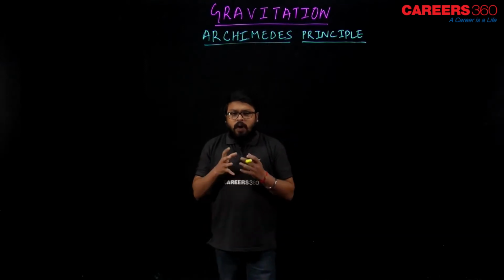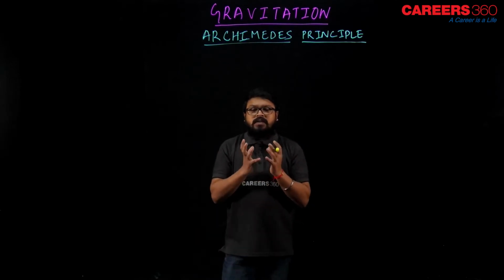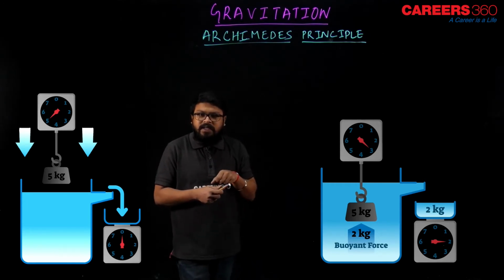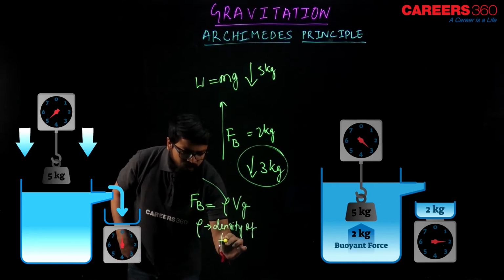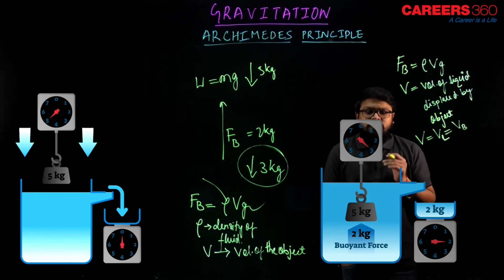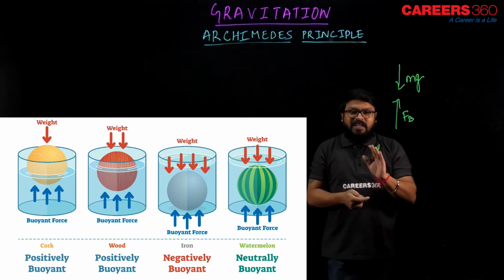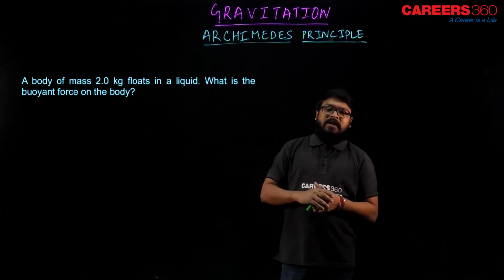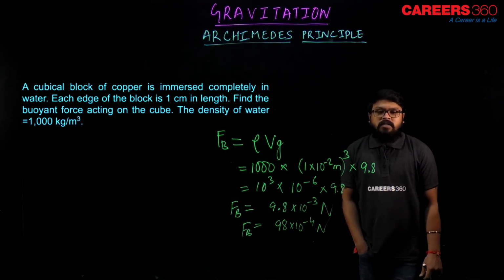Archimedes' Principle || Gravitation || Class 9 & 10 || Foundation,IIT JEE,NEET,NTSE,NSO,Olympiads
This video covers Archimedes' Principle - Physics online video lecture of chapter Gravitation - Archimedes' Principle statement and its application, Buoyant force, Application of buoyant force, Types of buoyant force, Problem solving session on Archimedes' Principle (In detail). Start Preparation for IIT JEE Foundation, Class 9th, NTSE, Olympiads with complete smart study material powered by AI Coach, E-lectures, mock tests, NCERT Solutions, CBSE previous year papers and much more.